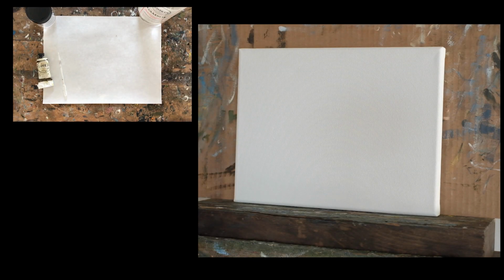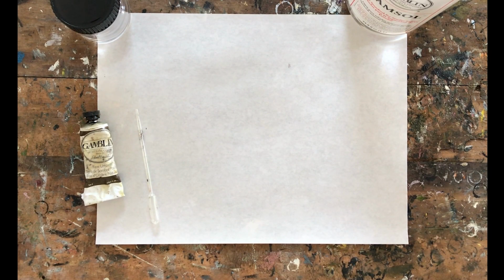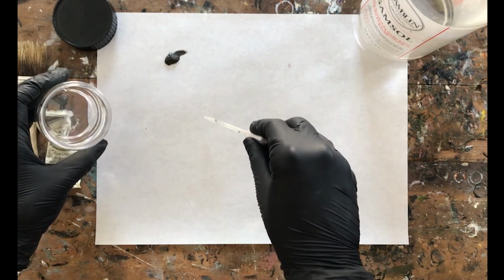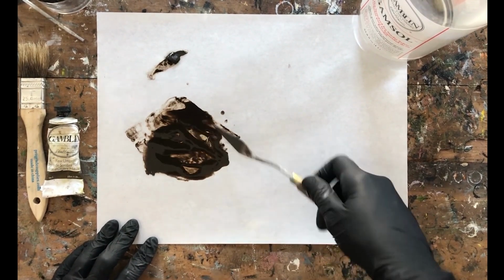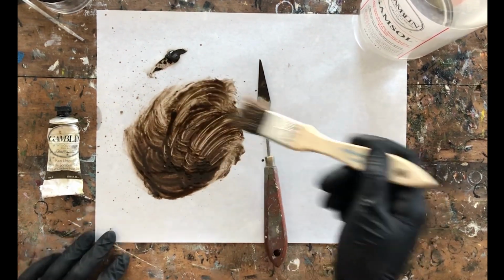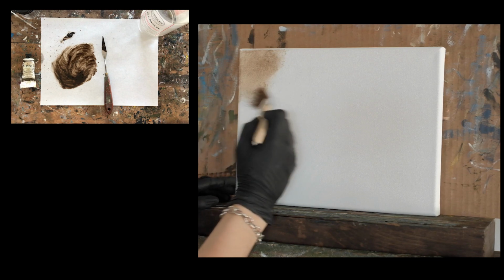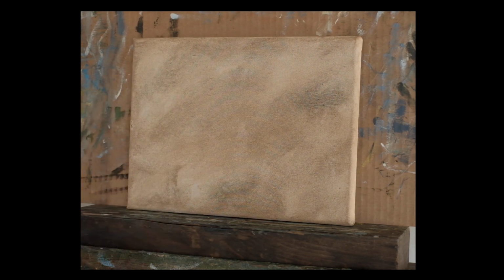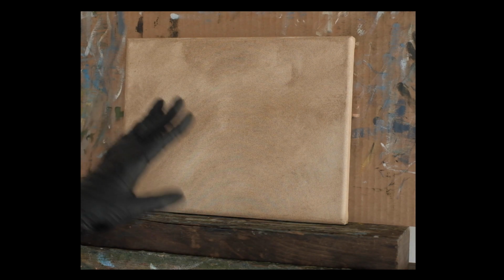Intro to Oil Painting - Toning your Canvas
In this video, I explain how to tone your canvas and the importance of it.

This video is aimed toward beginners and includes an easy way to begin a painting.

This is a series for beginner oil painters that breaks down each step in simple terms and easily digestible tidbits of information. The plain language, instructed by a self-taught painter, is easy to follow along with to create beautiful works of art.

I also teach in a way that is accessible, understandable, and beginner-friendly, even for those who have never picked up a paint brush before. Life lessons, inspiration and therapeutic benefits will be mixed in.